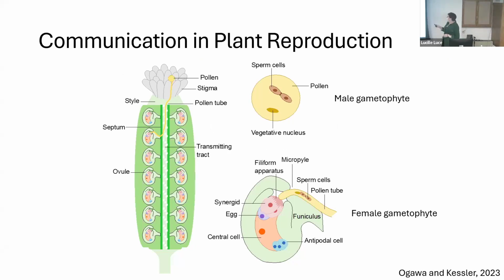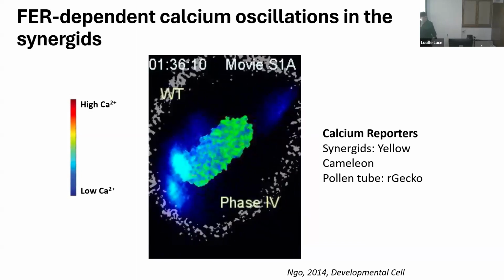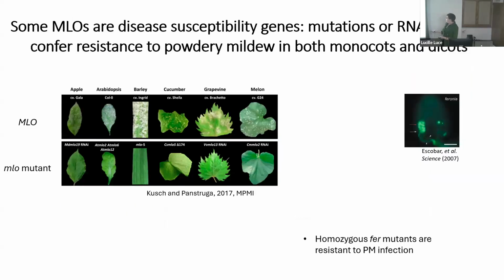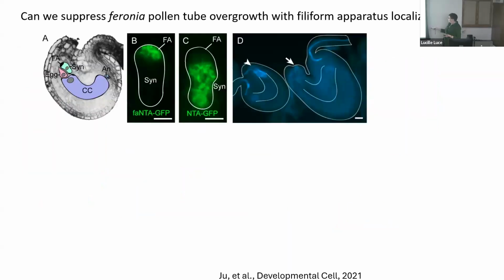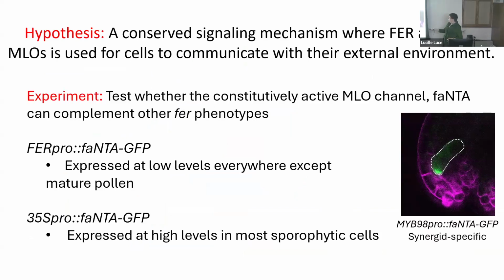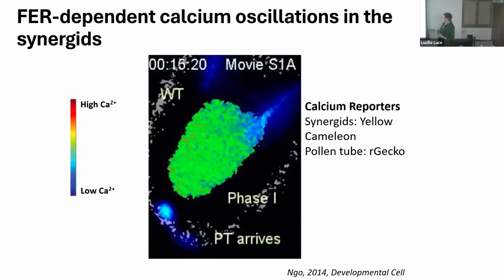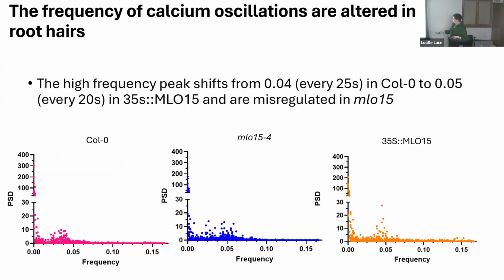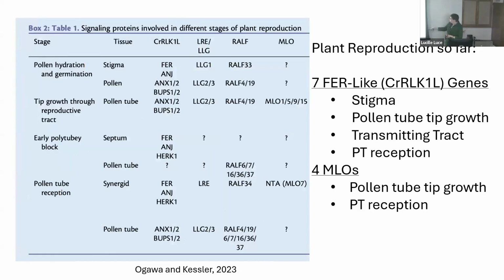Sharon Kessler: Processing extracellular information: MLOs signaling in plant reproduction & dev ...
Full title:
Processing extracellular information:
MLOs signaling in plant reproduction and development